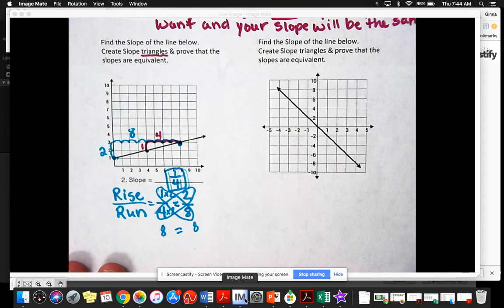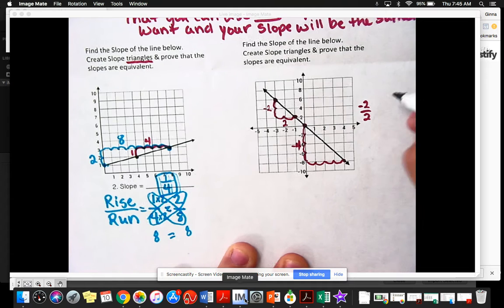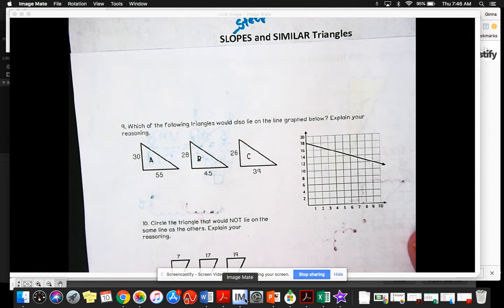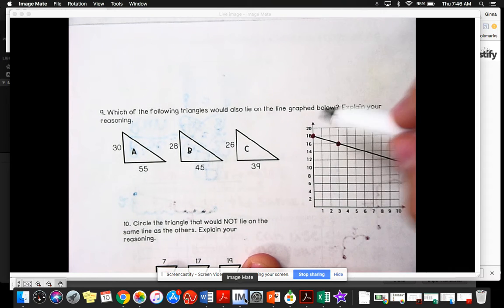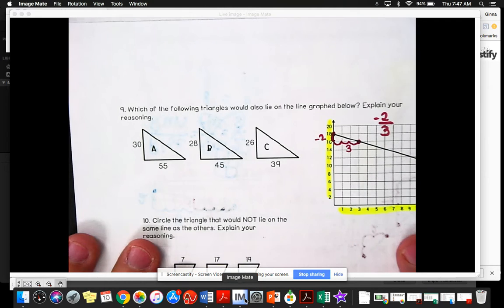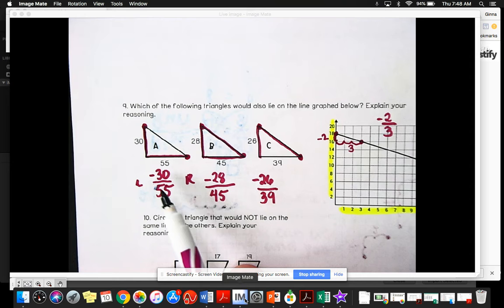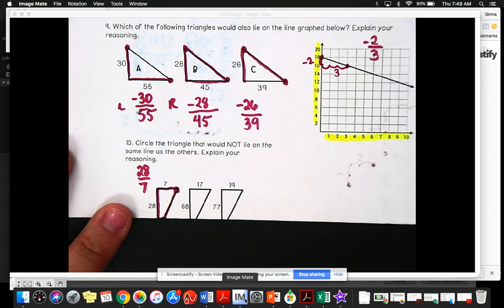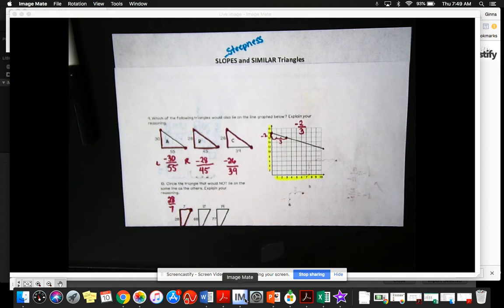Slope and Similar Triangles part 2